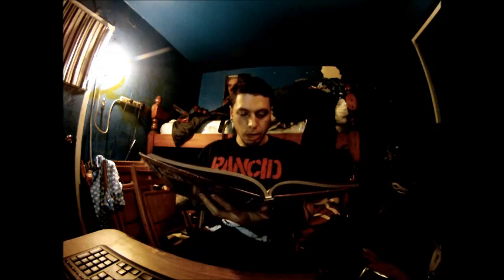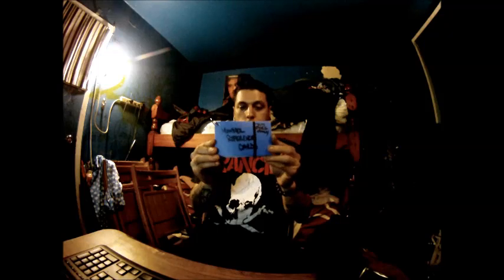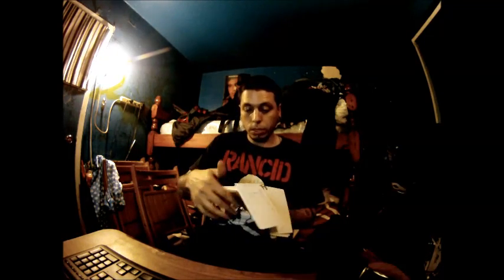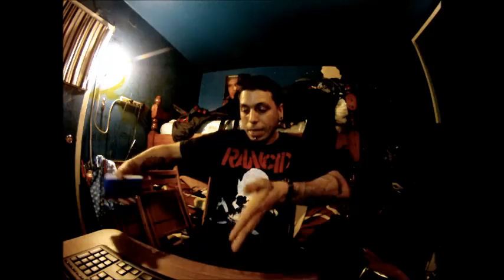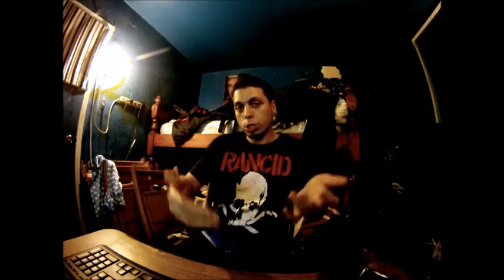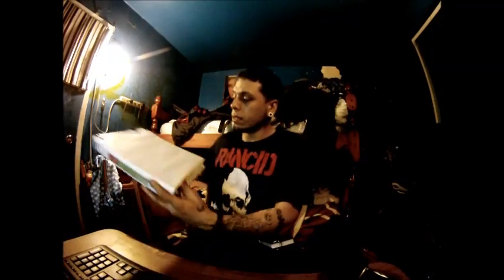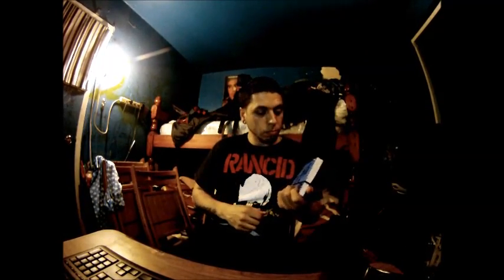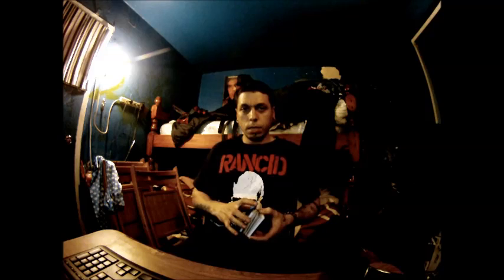DM Tips and Tricks - The Monster Manual Reference Booklet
A little booklet I like to use instead of having out my Monster Manuals out for every session.  At times you'll need the manuals but here's a little something for the DMs out there to make things a little more compact, easier to carry, and quicker to reference from.

What you'll need:

A little index card booklet from Staples or equivalent office/stationary supply stores
Monster Manual(s) of your choice
A few time to sift through your Mon. Manuals and write down the stats for your choice monsters.

Yeah it may seem a little pointless.  "Why don't you just use your monster manuals?" but for the DM on the go, or if you're like me and you want to keep a little level of secrecy, this little bad boy makes the game go smoother, your DM area will be a little less cluttered, and you can take out the cards you need for a given adventure and rely on solely those, and return them after the session ends.

DM bonus idea:  Print out a copy of the monster's drawing and paste or tape to the rear of the cards for something visual for your players to reference off of.  You may not have space for the "Special Features" of some monsters on the back but you can make those monsters take up two cards if necessary.